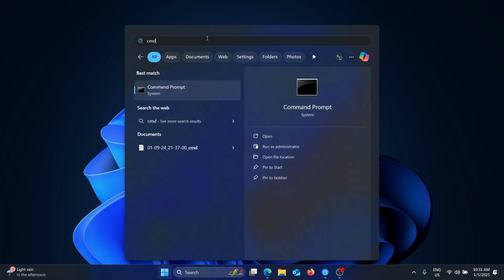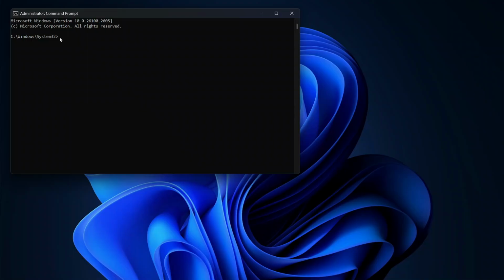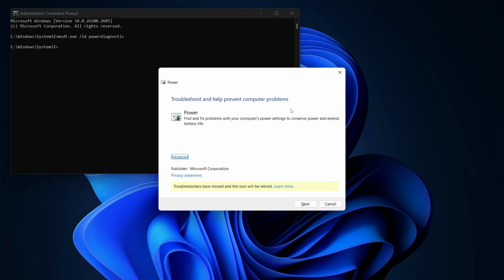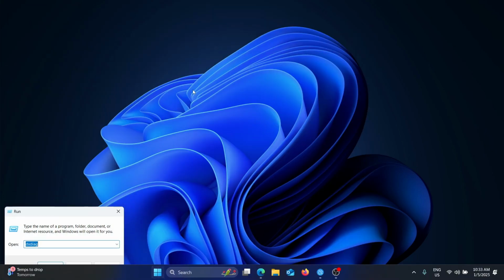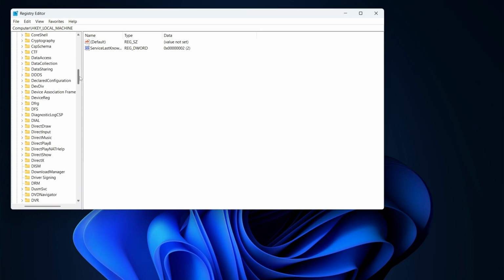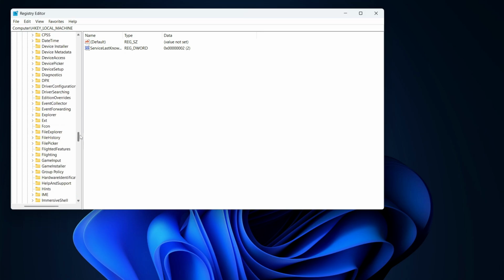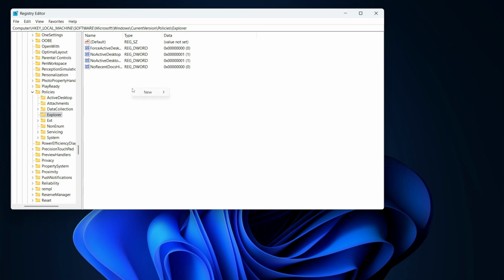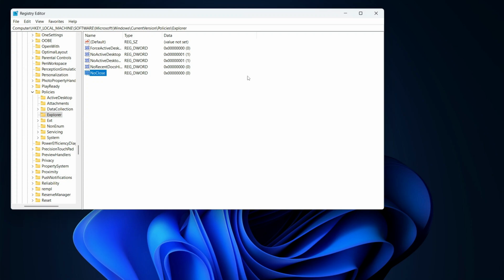How To Fix 'There Are No Power Options Available' In Windows 11 (2025) Quick Guide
Learn how to regain access to power options on your Windows 11 system with our comprehensive guide. We provide expert tips and solutions to help you resolve the error message of 'There Are No Power Options Available' effectively.